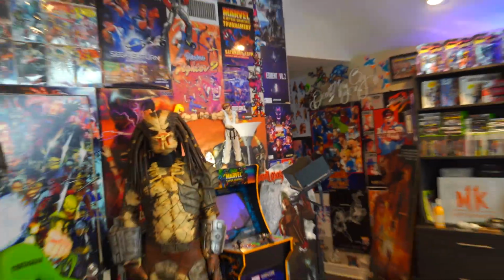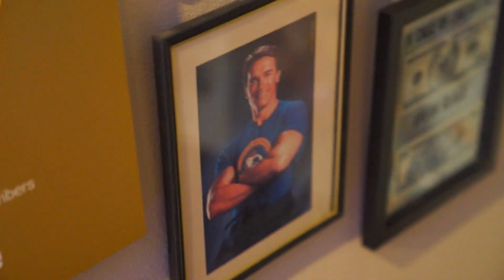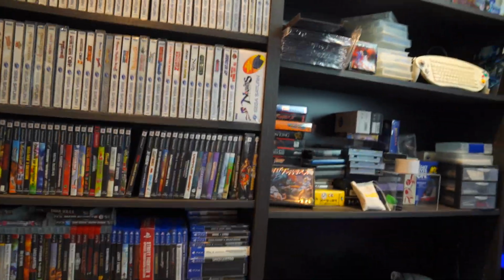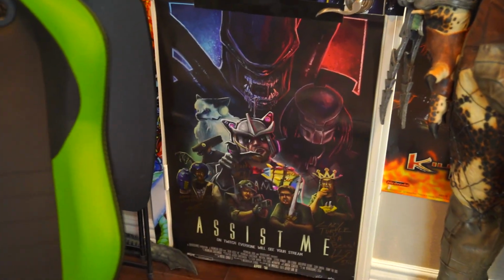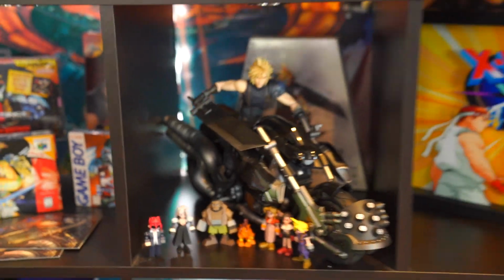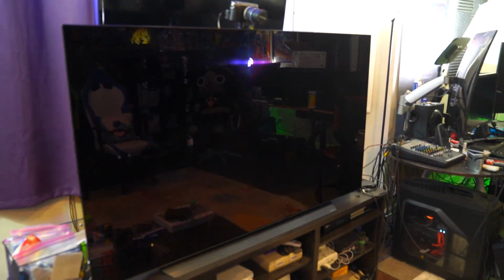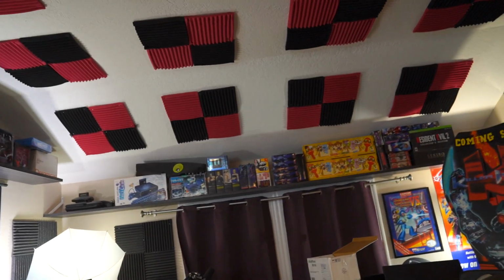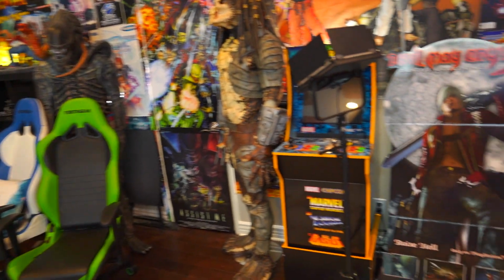Max's Crazy Office/Stream Setup - 2020 Edition